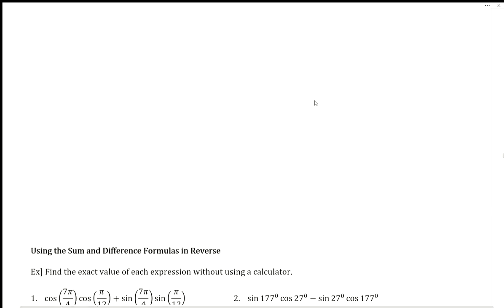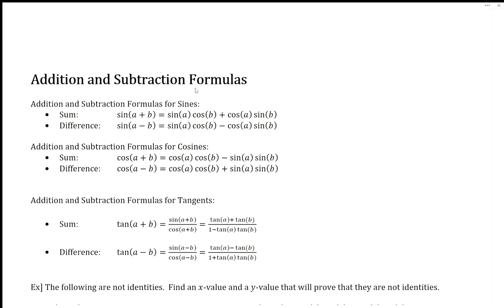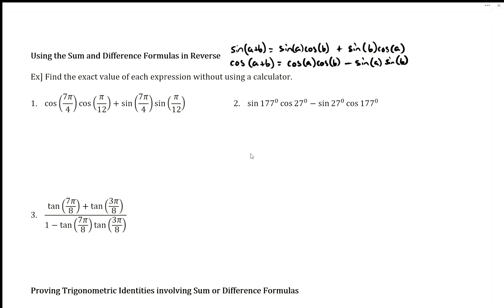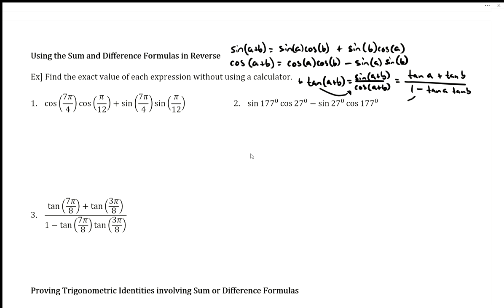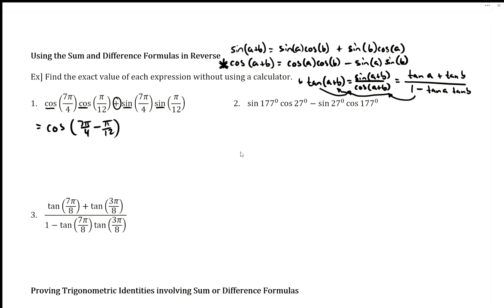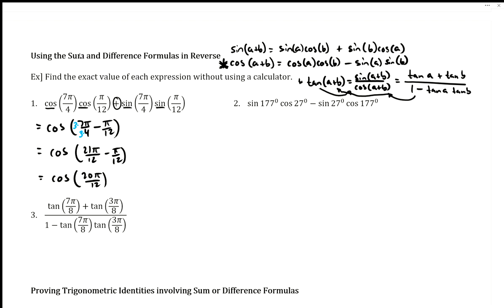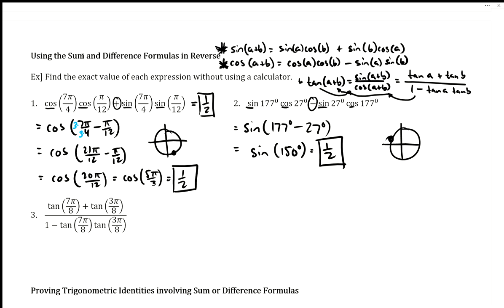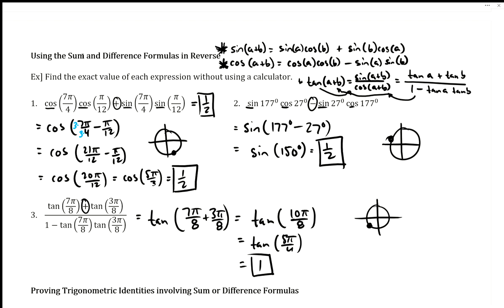Addition and Subtraction Formulas Using them in Reverse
In this video, we will use the Addition or Subtraction Formulas in reverse to find exact values.